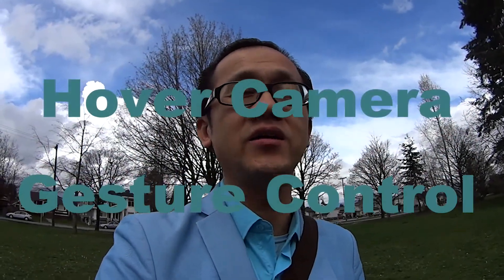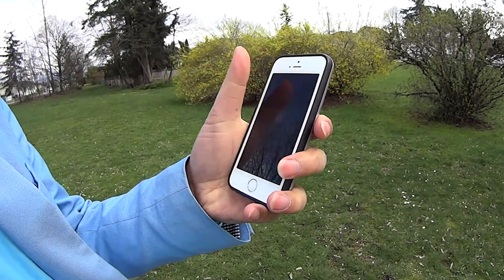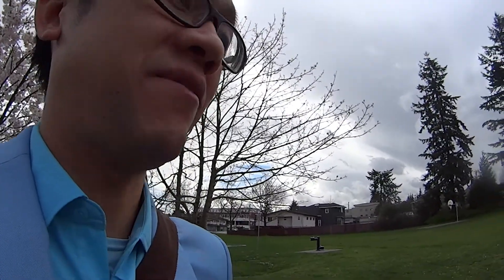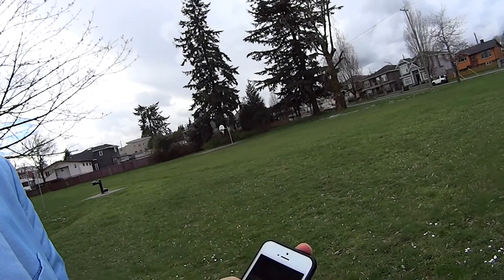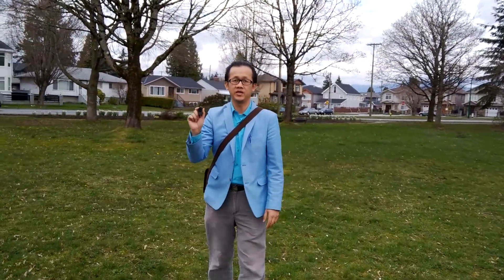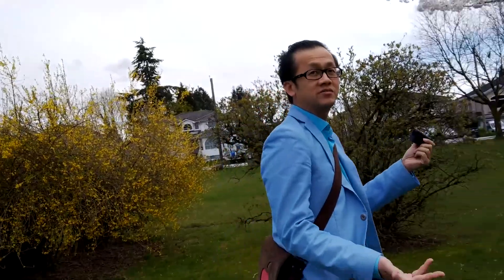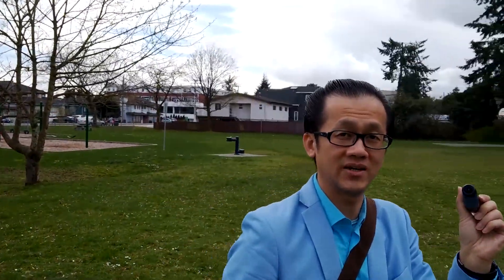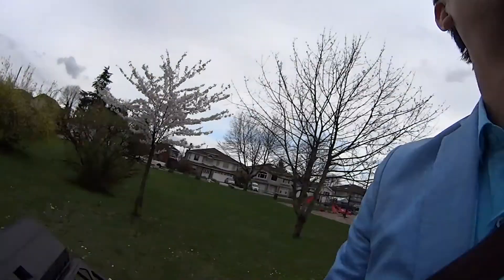Hover Camera Selfie Test with Gesture Control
For this function to work correctly make sure the hover camera can see your face clearly without backlight.